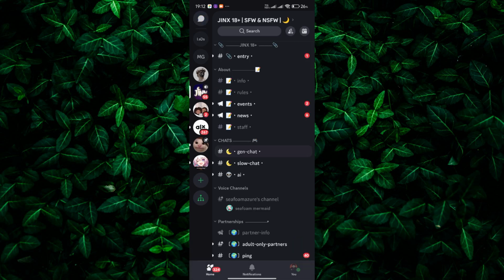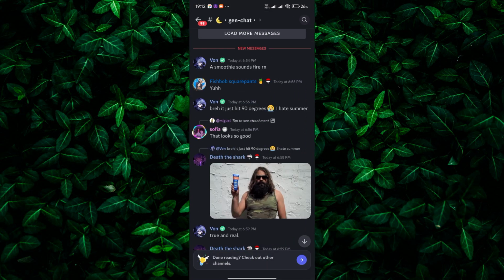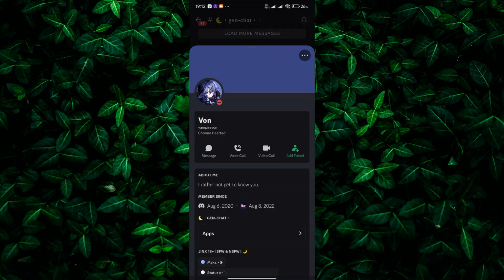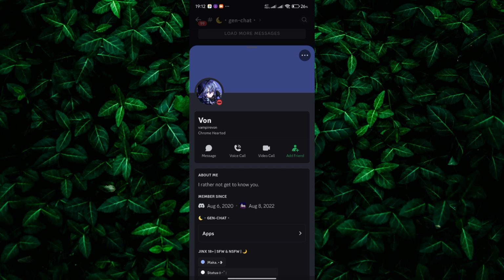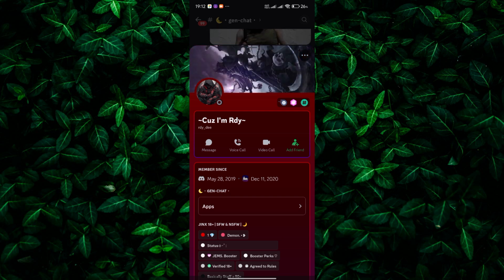How To Check Discord User Last Online (2025)